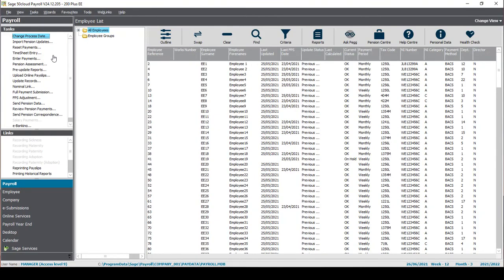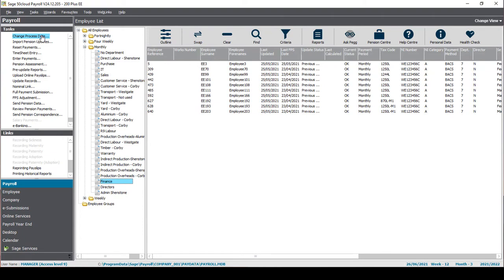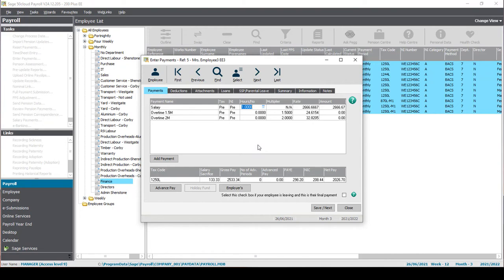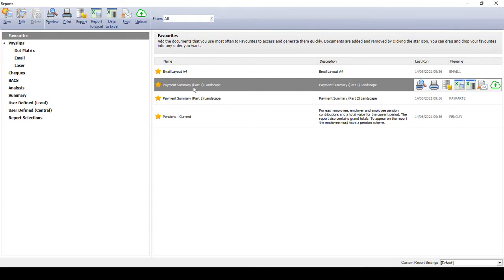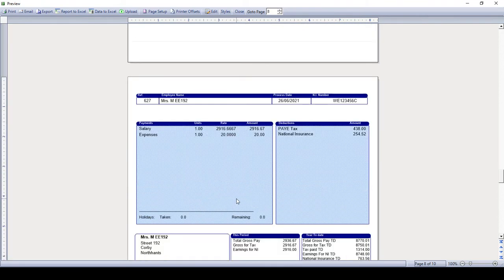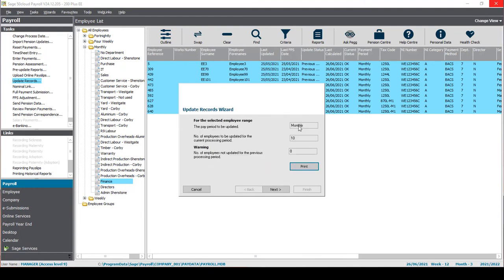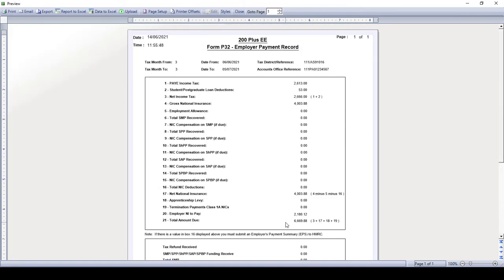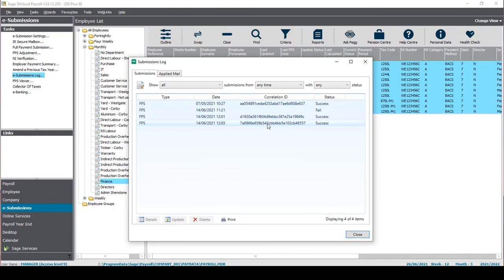Sage 50 Payroll Demo | Sage 50 Payroll in under 10 minutes!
Sage 50 Payroll is a widely used payroll system, 1 in 4 people in the UK are paid through the solution. Sage 50 Payroll is the perfect payroll solution for businesses looking to bring their payroll in-house as it is easy to use, legislatively compliant and manages your entire payroll process. Watch our demo and see for yourself!